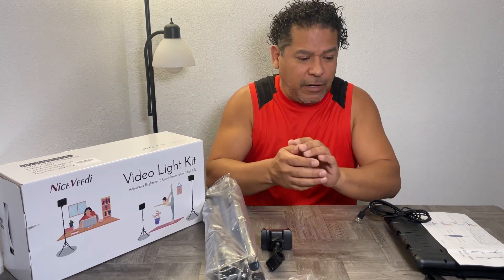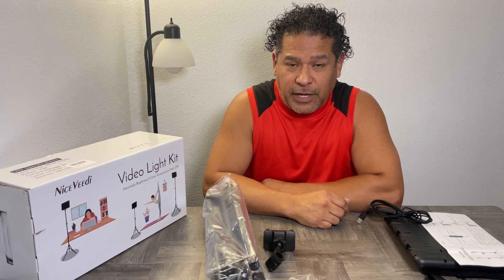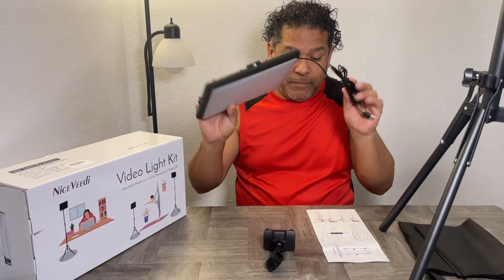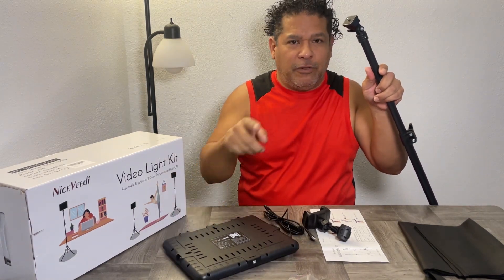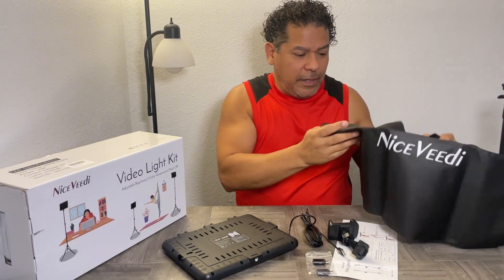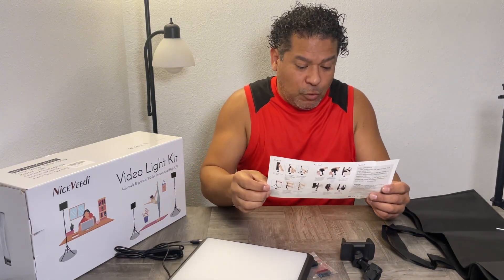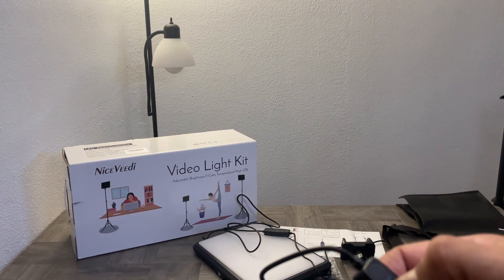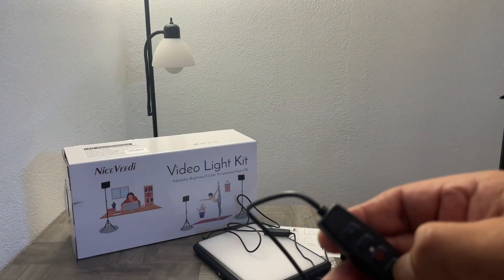NiceVeedi Studio Video Light Kit 15W (NV-L12)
Hello everyone hope that you are well. Today I want to share with you a good light source product for a sensible price for your future YouTube or personal needs when it comes to good lighting.
NiceVeedi Video Light Kit